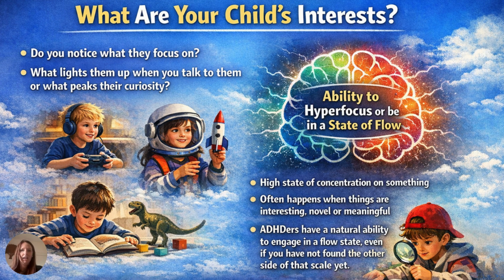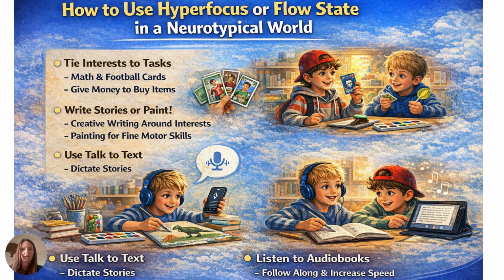Day 4 traitor challenge skool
Skool community challenge. Parenting ADHDers - child's interests and how this can help develop hyperfocus / state of flow.
Activity to build connection with your child.